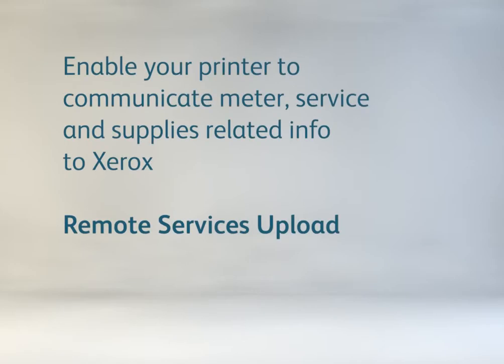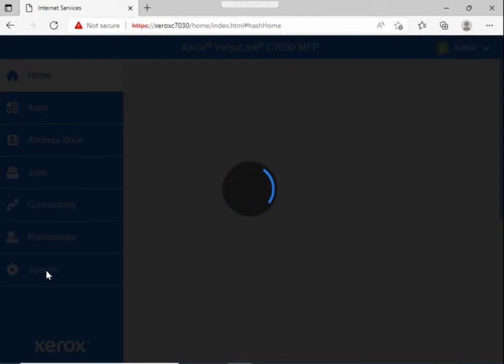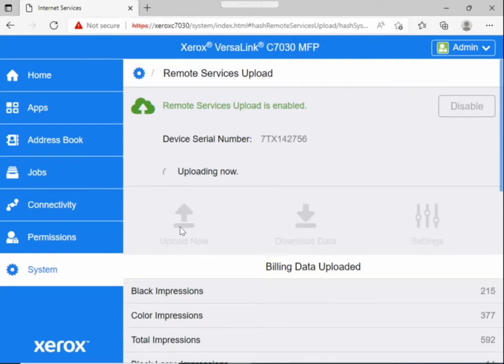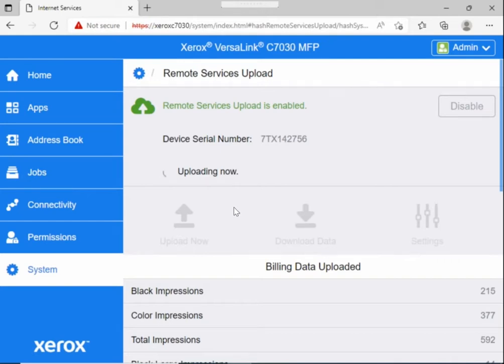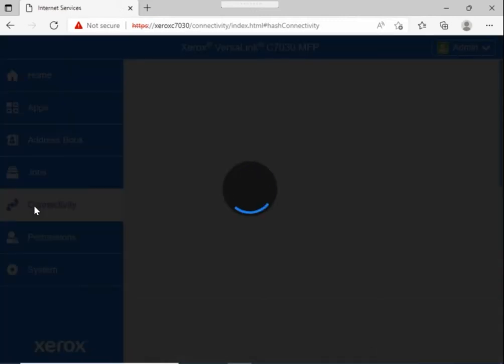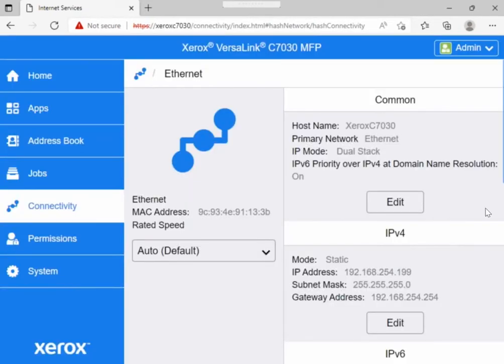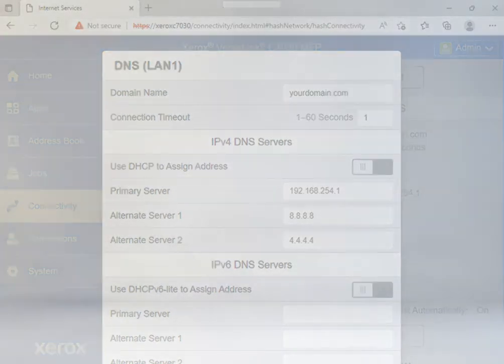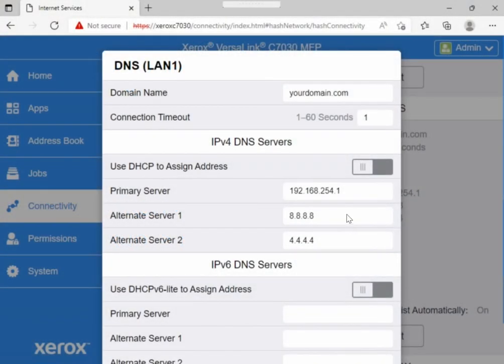Enable Device Direct on Xerox VersaLink, QDoxs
Also known as ' Remote Services Upload'

If you are having DNS related issues, you can try public DNS services such as the following:
8.8.8.8
8.8.4.4
1.1.1.1

Versalink Remote Services Enablement
1) Navigate to the Embedded Web Server and login as Administrator
2) Select System on the left-hand side
3) Select Remote Services Upload
4) To enable Remote Services Upload, click Enable
5) Click on Settings
6) To synchronize the printer with the Xerox Cloud, in the Schedule Upload area, type the time of day the billing and supplies information will report. Use 24-hour format.
7) Scroll down and select OK
8) Click on Admin
9) Click on Logout

Here are the steps for Altalink Remote Services Enablement:
1) Navigate to the Embedded Web Server and login as Administrator
2) Select Properties
3) Select General Setup on left hand side
4) Scroll down to Remote Services
5) Under Remote Service Select Configure on right hand side
6) Select the check box to the right of Enable Remote Services
7) To synchronize the printer with the Xerox Cloud, in the Daily Check area, type the time of day the billing and supplies information will report. Use 24-hour format.
8) Scroll down and select Save
9) Click on Admin
10) Click on Logout